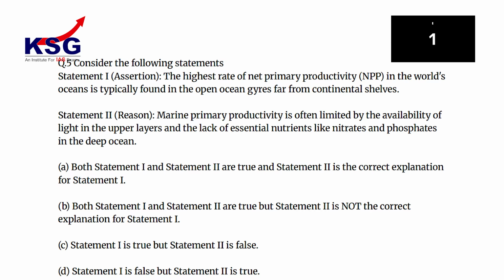DPT Practice 14 Oct 2025, Dr A R Khan, Daily Prelims Test Practice For UPSC, Target IAS 2026 KSG IAS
In Today's DPT Practice Video, you will get some MCQs discussed by Dr A R Khan for your PT Preparation for UPSC Civil Services Exam.

Our Branches
Delhi (Old Rajendra Nagar) 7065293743